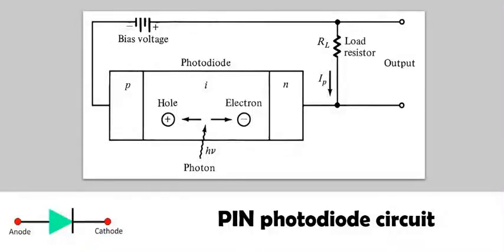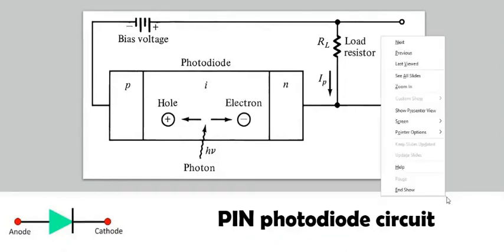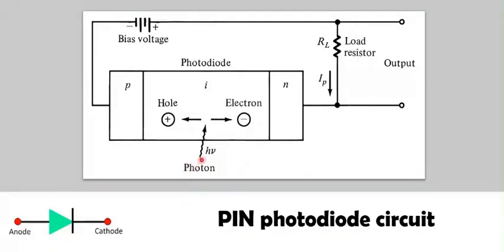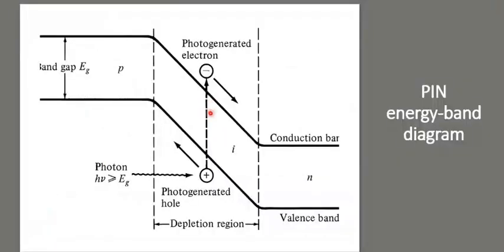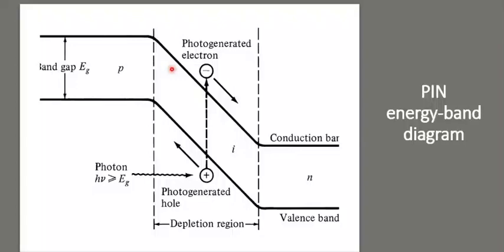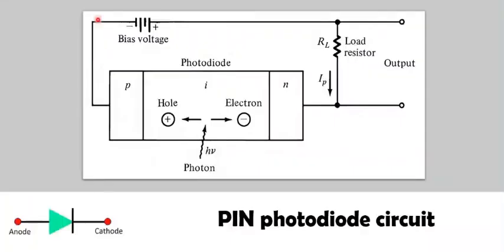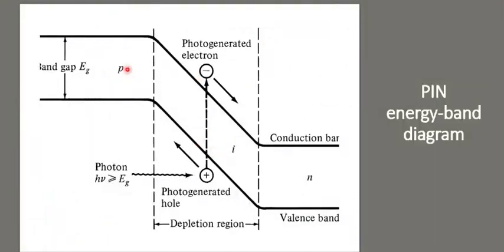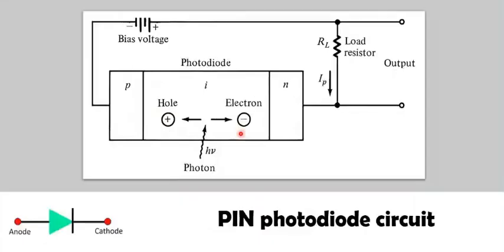basic working of PIN photo diode-optical communication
basic working of PIN photo diode